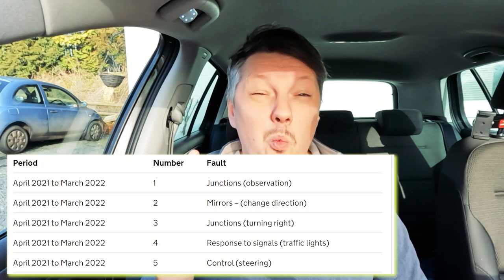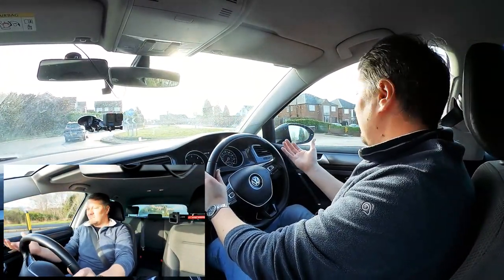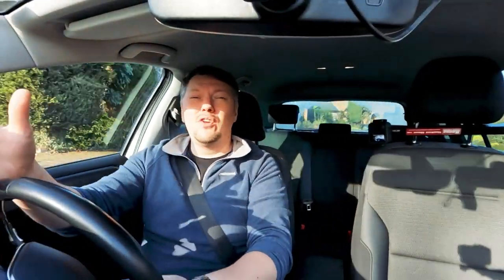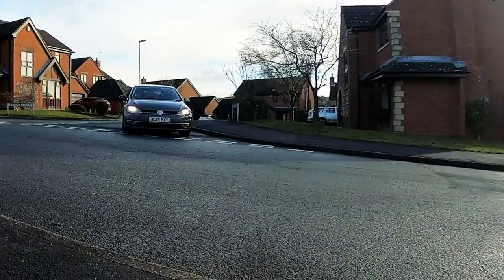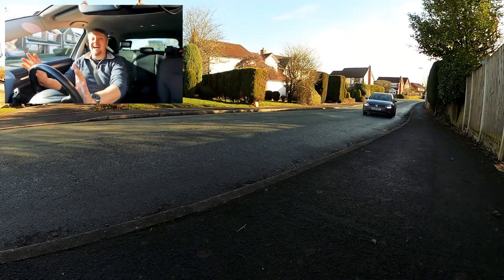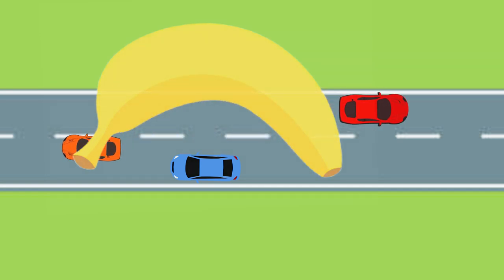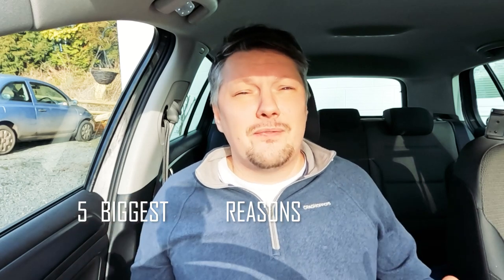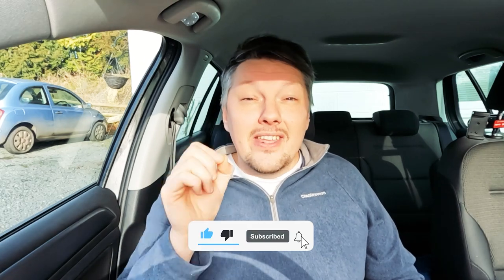5 Mistakes That Could Ruin Your Driving Test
Discover the top 5 driving test mistakes to avoid in 2023. Avoid costly errors and pass with confidence!

Unlock the Secret to Acing Your 2023 Driving Test with Our Online Course! Get Hours of Extra Content for Less Than the Cost of One Driving Lesson and Pass with Confidence

Join On Discord if your training to become an ADI or Learning to Drive